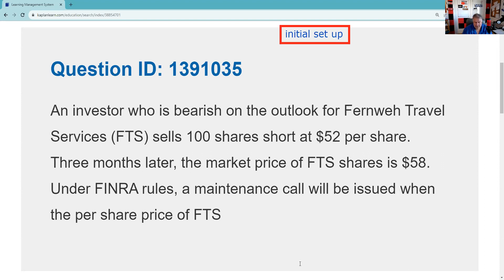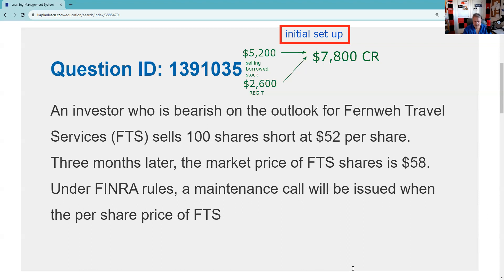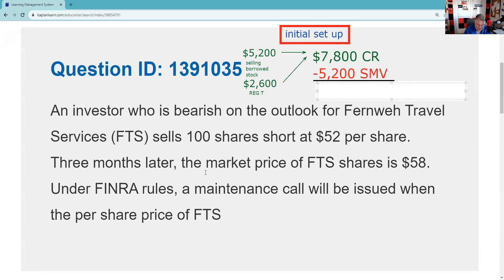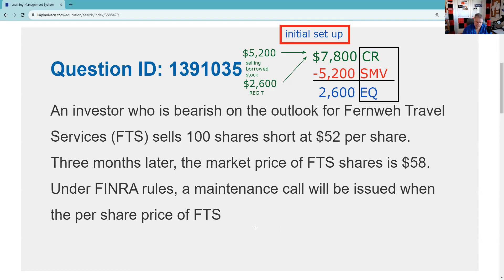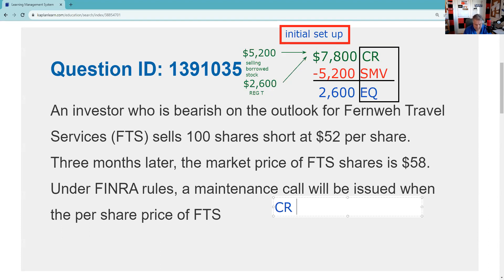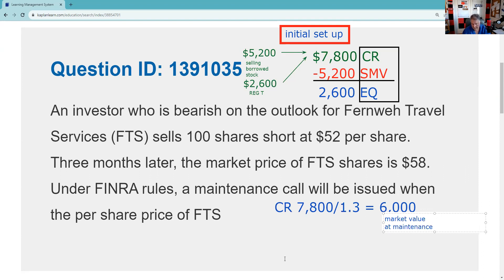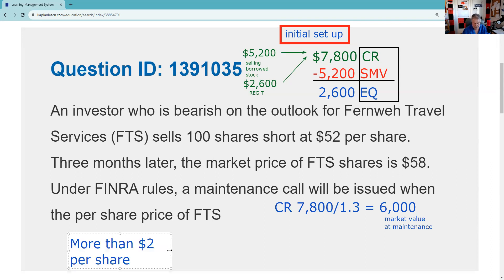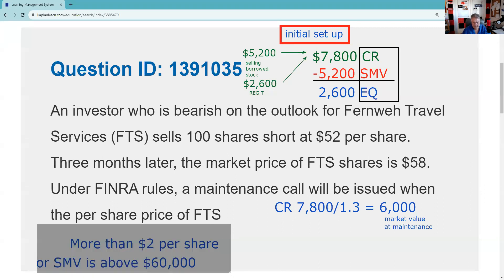Series 7 Exam Prep - Market value at Maintenance CR/1.3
A short margin account reaches the maintenance level when the equity in the account reaches 30% of the market value of the short stock. To find that level, divide the credit balance by 130% (or 1.3). The credit balance is the sum of the sale proceeds plus the Regulation T initial margin requirement. In our question, sale proceeds are $5,200 ($100 shares times $52 per share). To that we add the 50% Regulation T requirement ($2,600) resulting in a credit balance of $7,800. Dividing that $7,800 by 1.3 = $6,000. That tells us that the highest the price of FTS shares can be is $60 per share. Anything above that will trigger the maintenance call. With the current market price of $58, anything in excess of a $2 per share increase will result in a maintenance call. Remember, when an investor sells short, losses occur as the market price